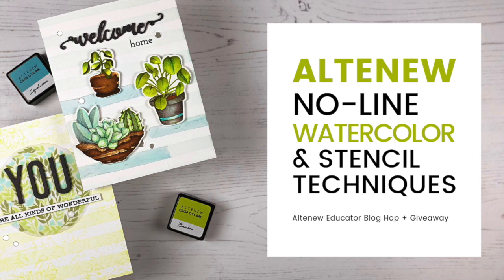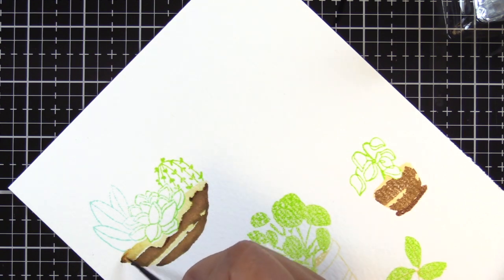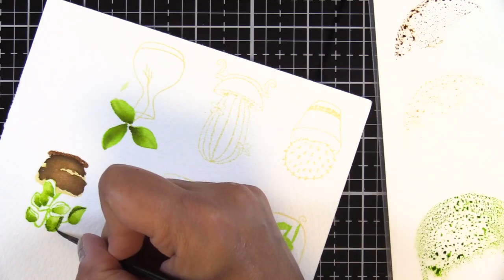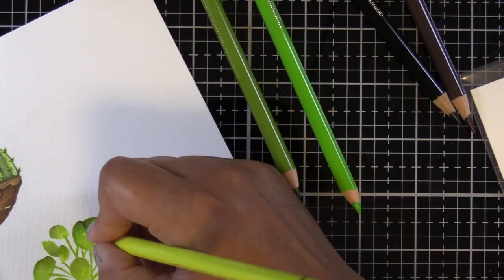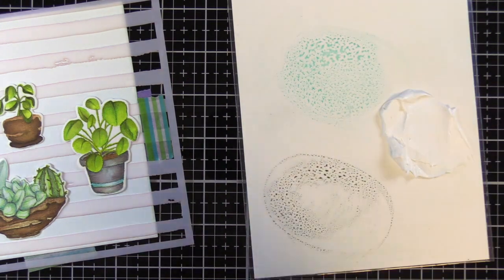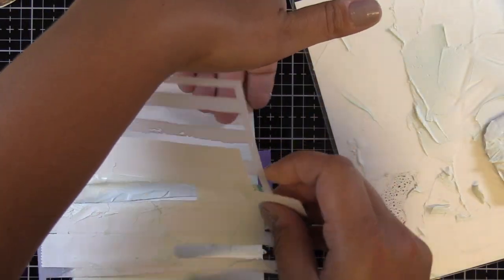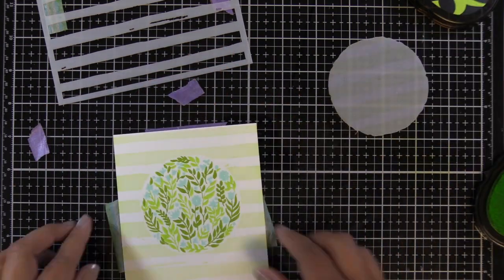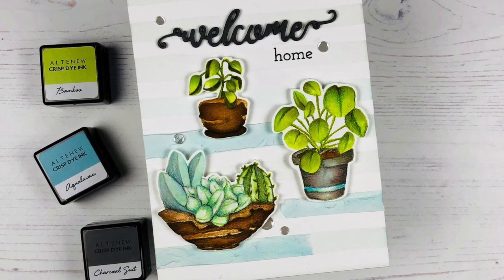Altenew No-line Watercolor & Stencil Techniques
This video is part of the Altenew Certified Educator Blog Hop + Giveaway. I have 2 videos for this hop. Learn to use your layer stamps as an underpainting for your no-line watercolor techniques. Also included in this video are stencil techniques. These handmade cards feature Altenew Indoor Garden Stamp Set, Welcome Home Stamp Set, and Watercolor Stripes Stencil. Blog post ***supplies below***

• Gemini Jr.

• Absorber Synthetic Drying Chamois

• Yoseng Makeup Brush Set of 10Pcs

• Jewel Picker-Double Ended

• iCraft Purple Tape, 1.5 inch

• Double Sided Foam Adhesive Squares